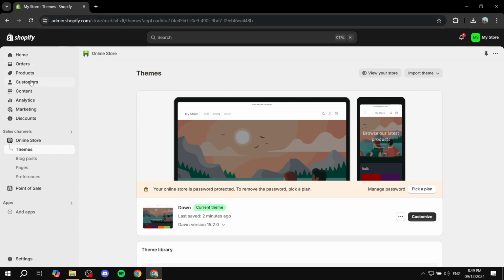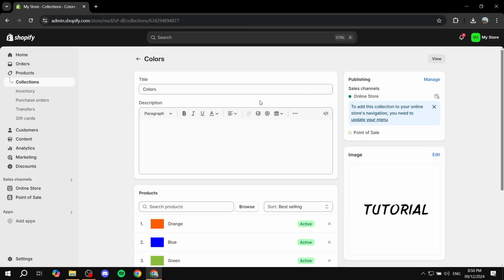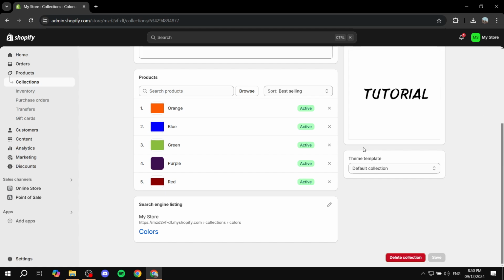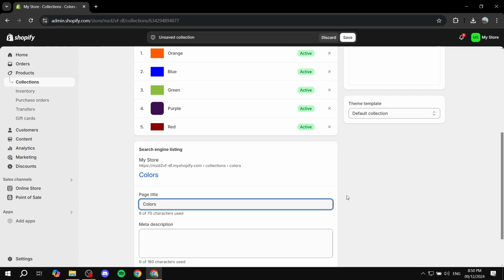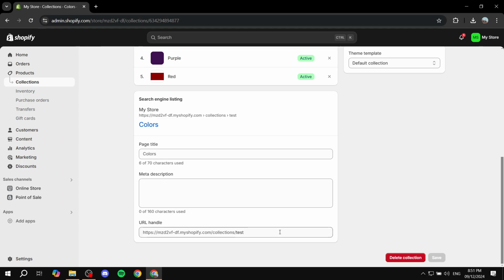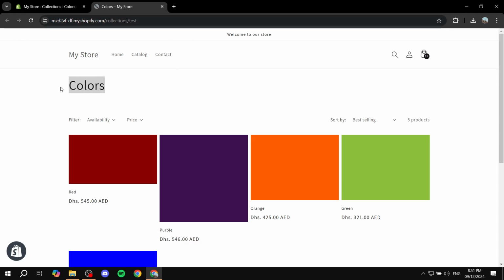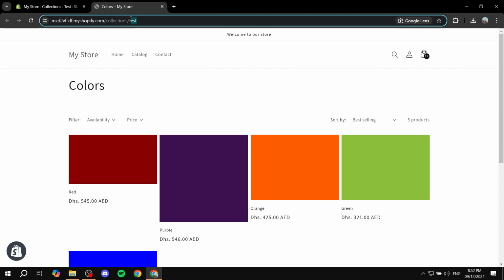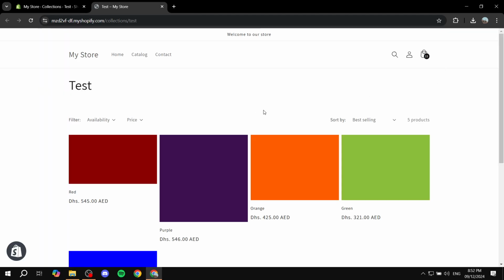How to Change the Collection Page URL Handle in Shopify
If you are looking for a video about How to Change the Collection Page URL Handle in Shopify, here it is!